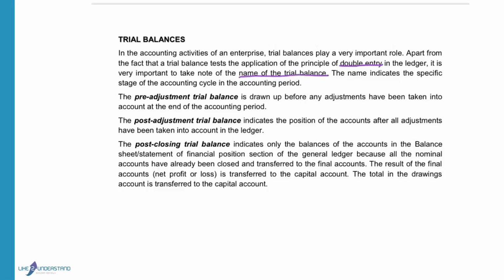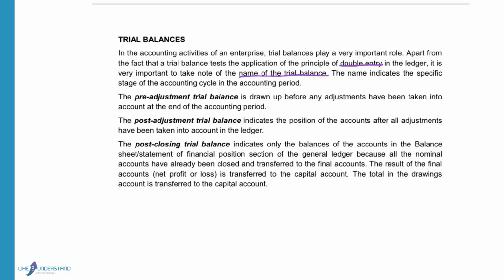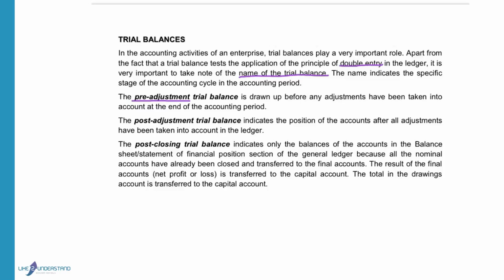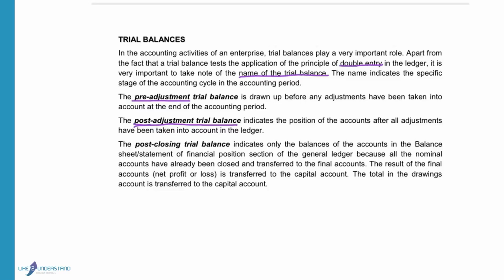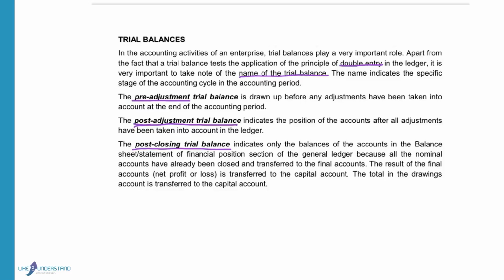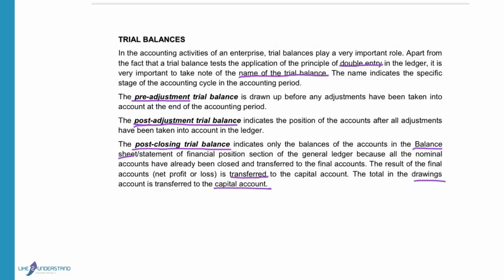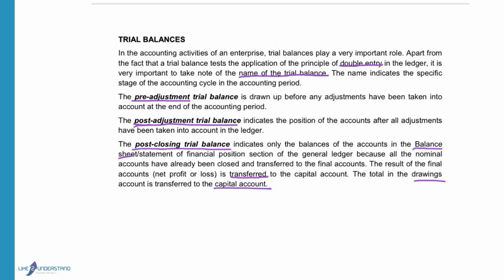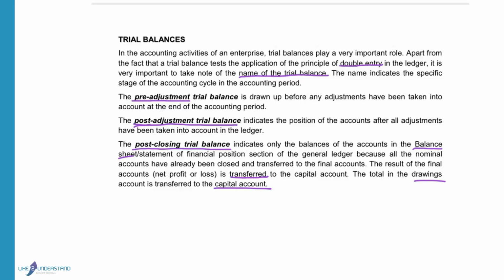ADJUSTMENTS - 39 TRIAL BALANCES